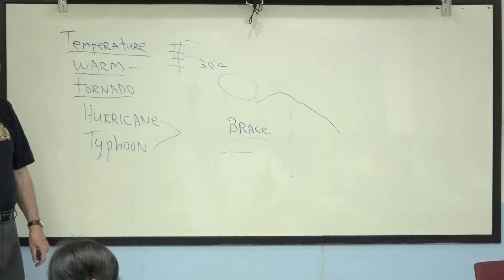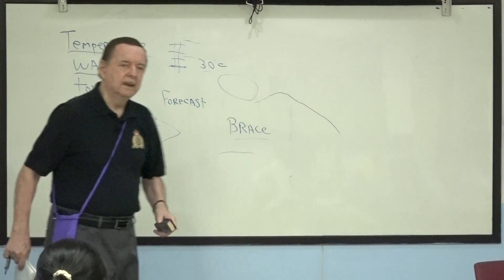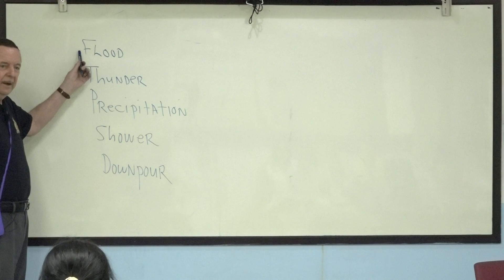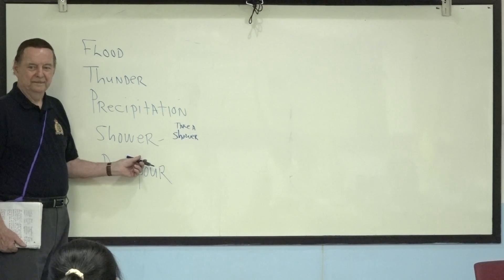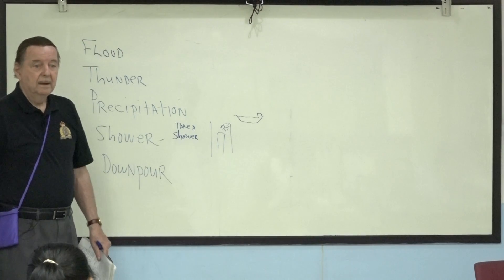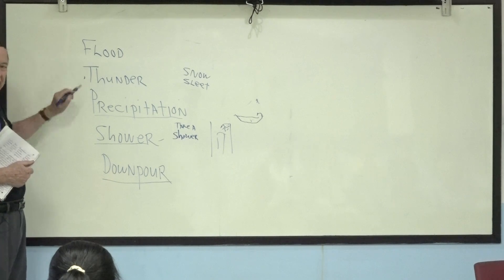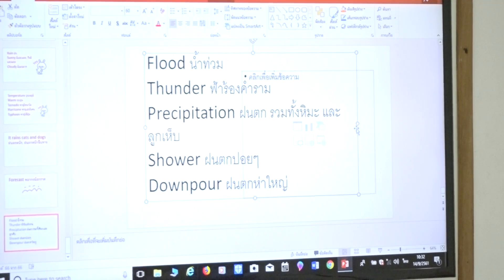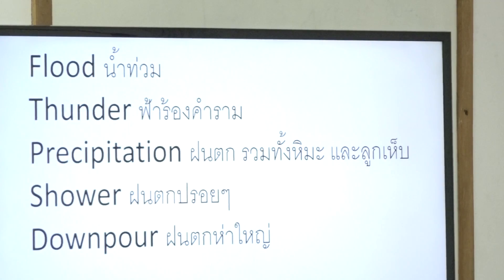Learn English เรียนภาษาอังกฤษ : suraphet 5263: Teacher James, USA. James 14 September 2018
Mon.-Fri. Morning English Class : 14 September 2018
Morning English Class : Hours are 9-11 am. Supported by Maryknoll Foundation of Thailand